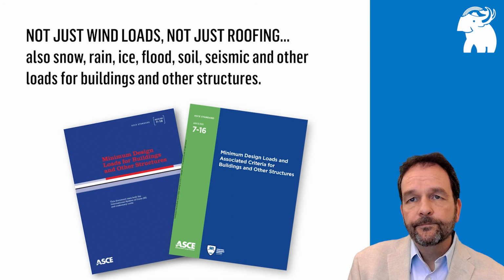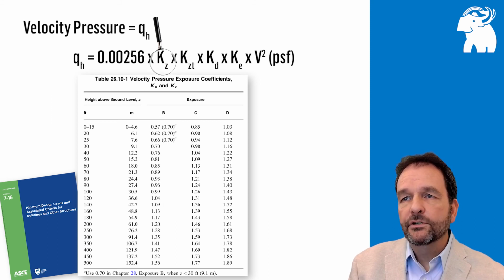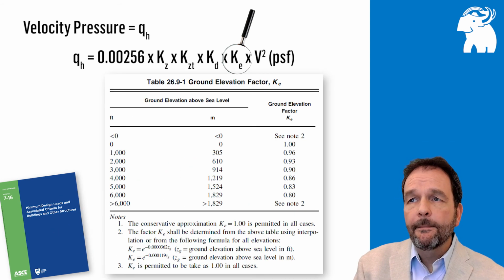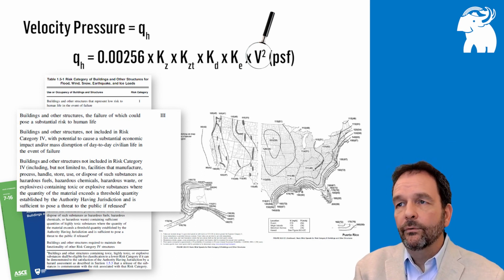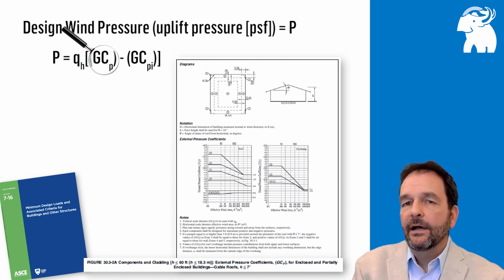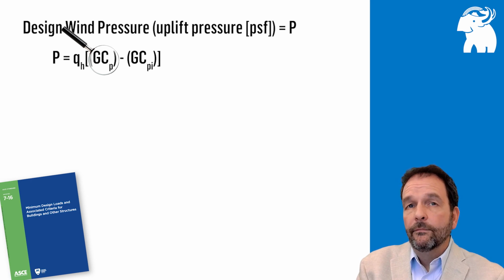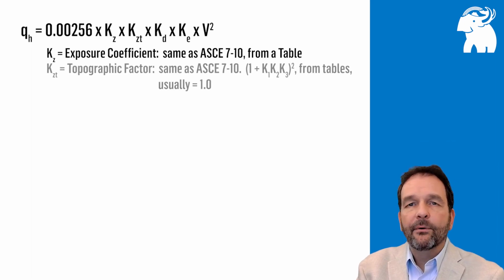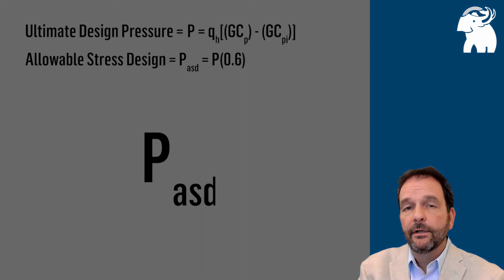Low Slope Roofing Wind Design: ASCE 7-16 Calculations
Darren Perry, PE, RRC is the Technical Support Manager for SOPREMA US.  In this video he will demonstrate how to calculate the wind design pressures for low slope roofing using ASCE 7-16.

Click on the following link to view a video on the history of building code for low slope roofing wind design.

Click on the following link to view a video of an example problem on calculating  ASCE 7-16 wind design pressures for low slope roofing wind design.

Click on the following link to view a video on roof zone specific fastening pattern drawings offered by SOPREMA US.